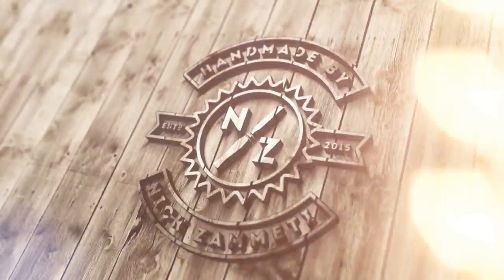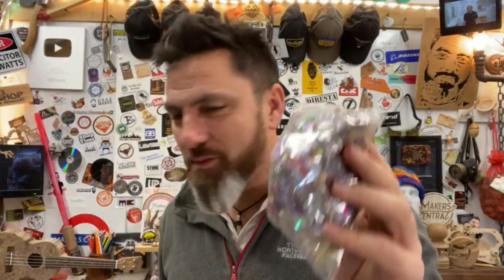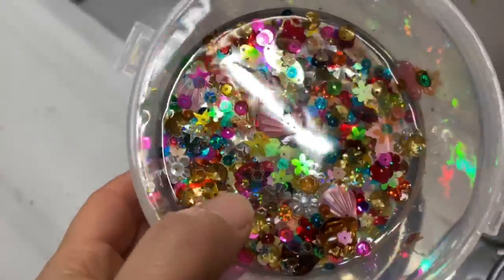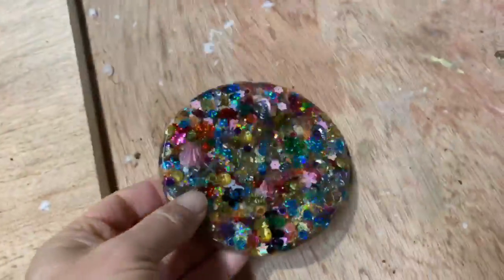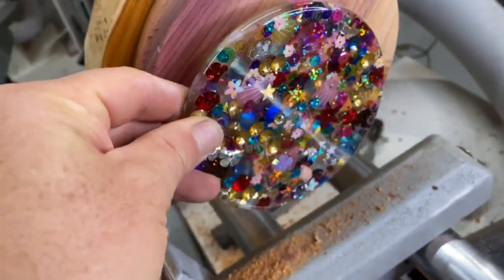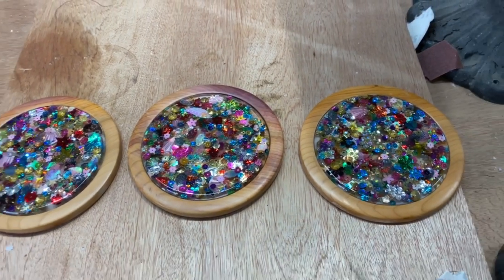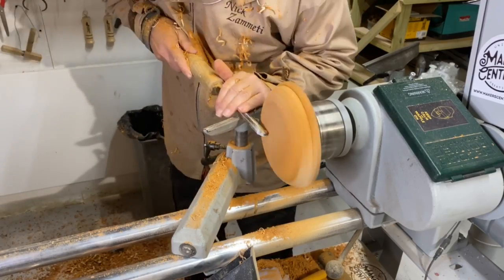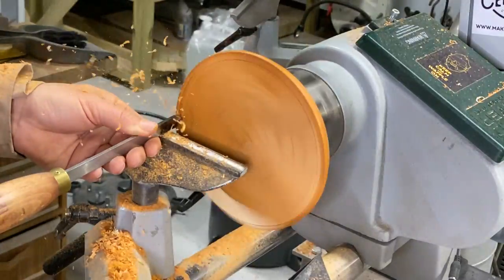Woodturning - A Project Using Sequins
In this project i used Sequins and mixed them into some epoxy resin. At first i didn't know what to make but then it just came to me. woodturning sequins. this turned out pretty funky i think . I hope you like this one.

SEND ME STUFF
NICK ZAMMETI
ROMSEY
SO51 1DY
UNITED KINGDOM